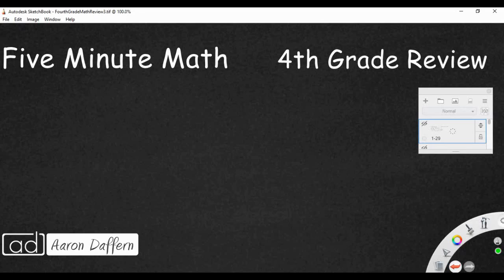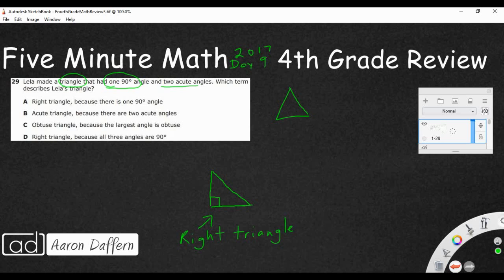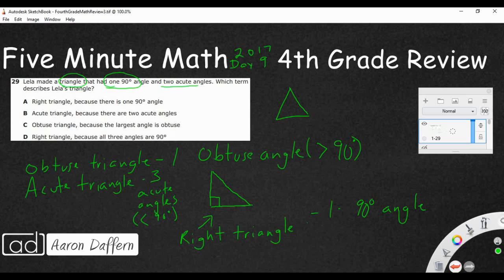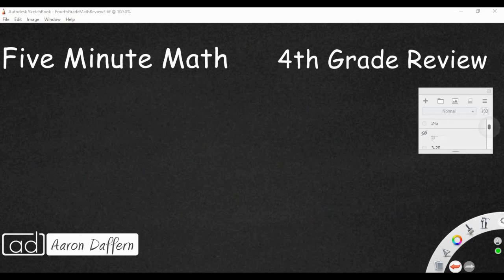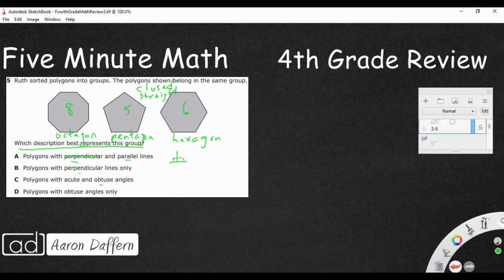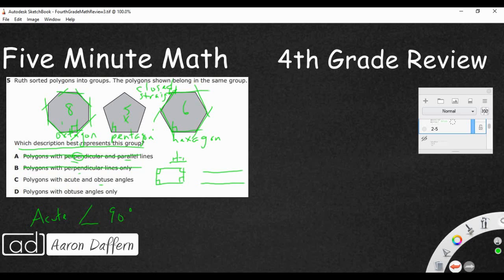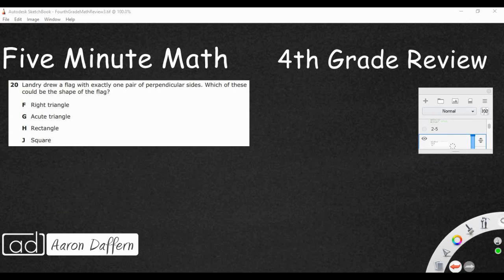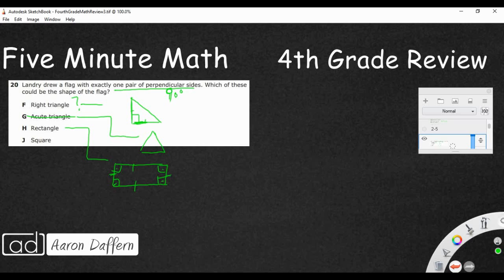4th Grade Math Review Day 9